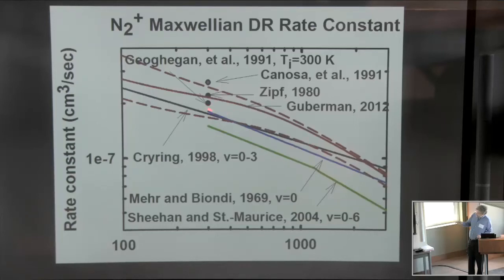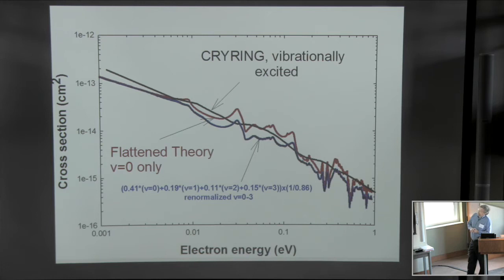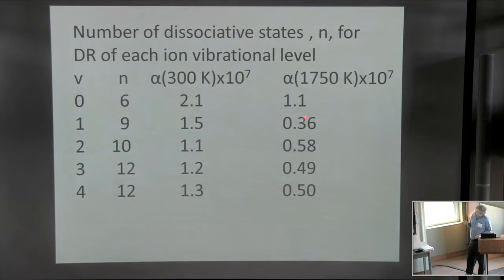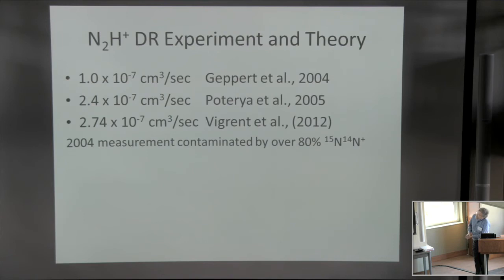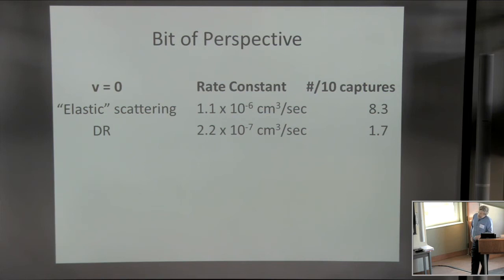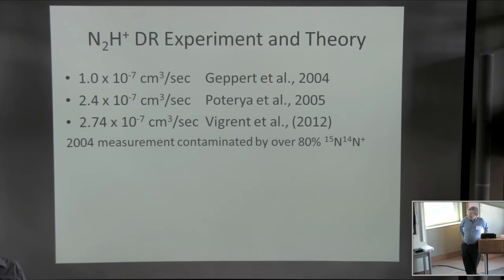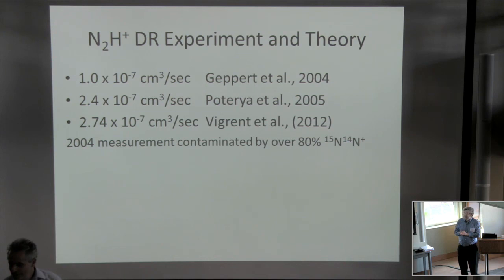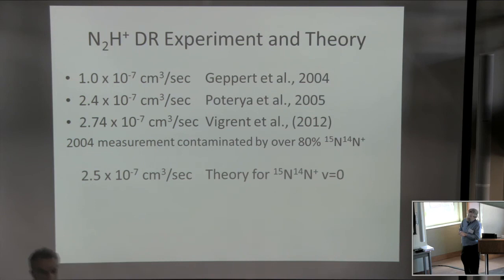Steven L. Guberman, "Theoretical studies of dissociative recombination"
Steven L. Guberman, Institute for Scientific Research, during the workshop of "Theory of Electron-Molecule Collisions for Astrophysics, Biophysics and Low-Temperature Plasmas: Opportunities and Challenges", lecture titled "Theoretical studies of dissociative recombination", at the Institute for Theoretical, Atomic and Molecular and Optical Physics, Harvard-Smithsonian Center for Astrophysics, Cambridge, Massachusetts on December 3-5, 2012.
© Harvard University and Steven L. Guberman. The text and images on ITAMP's YouTube channel are intended for public access and educational use. This material is owned or held by the President and Fellows of Harvard College. It is being provided solely for the purpose of teaching or individual research or enrichment. Any other use, including commercial reuse, mounting on other systems, or other forms of redistribution requires permission.